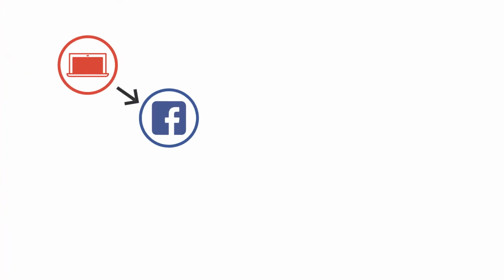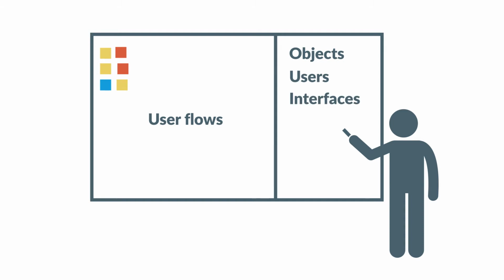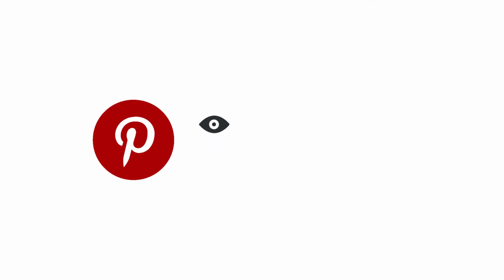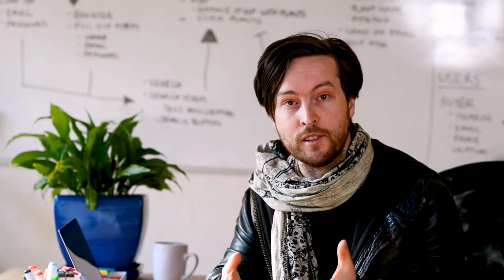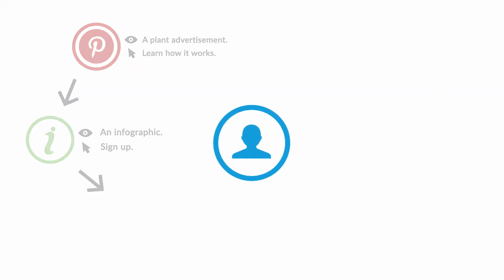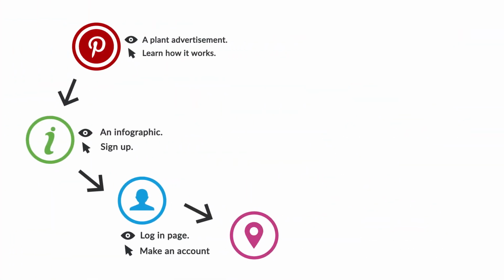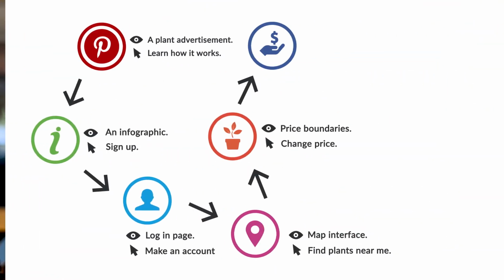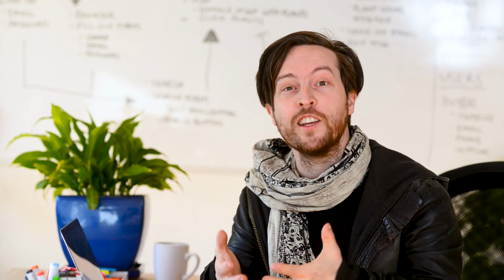User Experience with a Journey Map - How to scope a new app, 3 of 5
Sketch out the goals, users, objects and interfaces in a new web or mobile app.